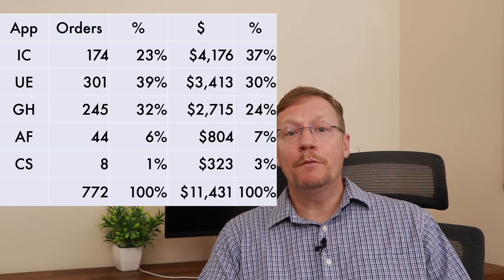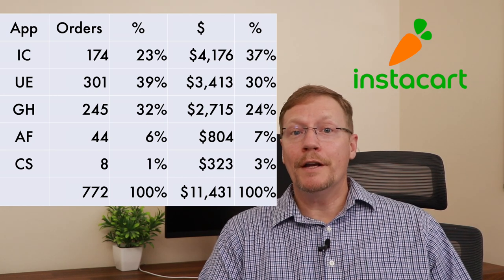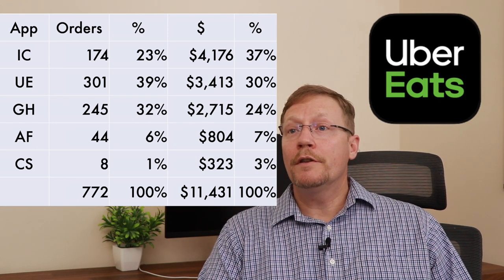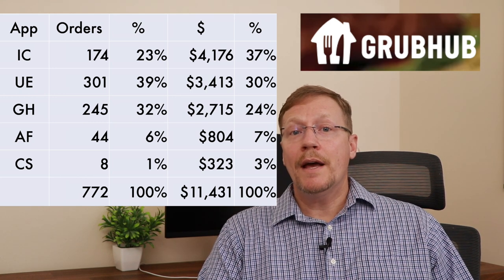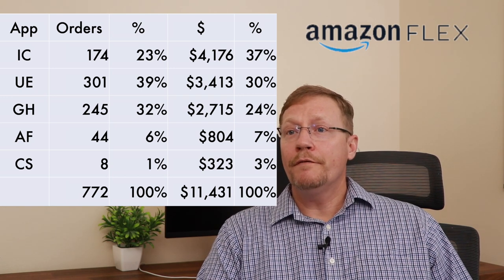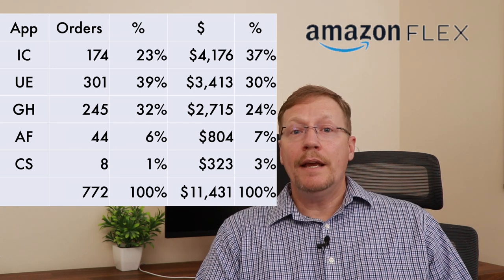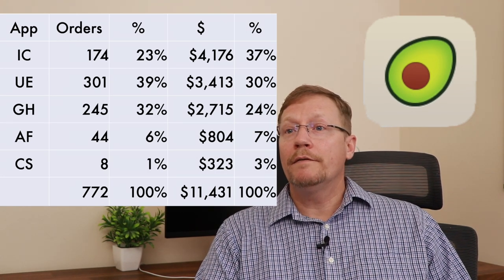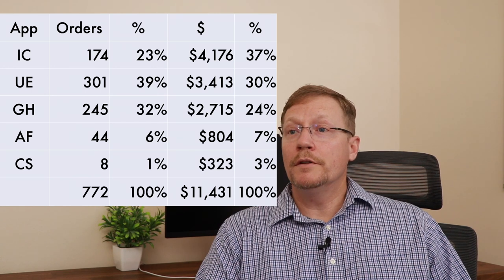2 Tips For 2023 And My 2022 Recap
How is your gig economy work going to be profitable in 2023?  In this video, I will share 2 Tips For 2023 And My 2022 Recap  on how to improve your profitability doing food delivery, grocery shopping, Rideshare, or another form of gig economy work in 2023.  I will also give a recap of my 2022 performance so that you can learn from my experience and mistakes, getting you ahead for 2023.

Is it possible that you don’t know everything there is to know about food delivery?  What about grocery shopping for customers?  Rideshare on Uber and Lyft?  Your time spent watching this video could be a great investment for your future in doing better; making more money and improving your ratings for the various gig economy companies.

I look forward to your comments and thank you in advance for your feedback!

Russ